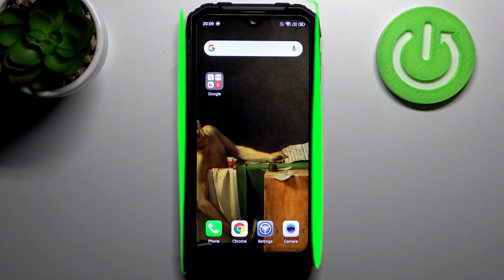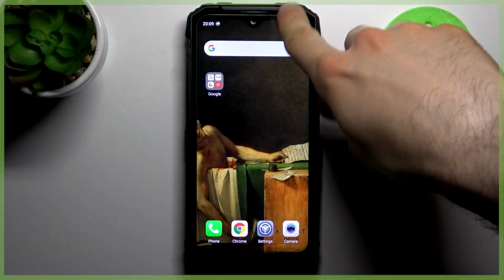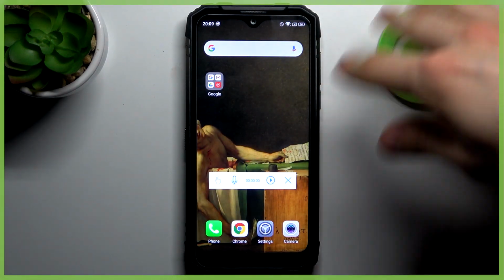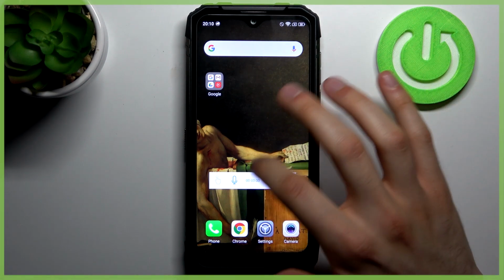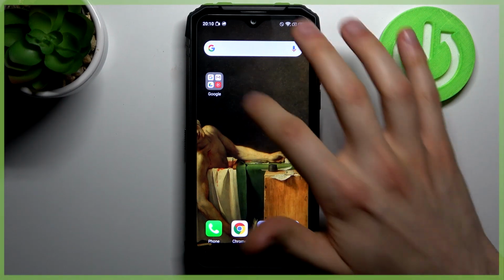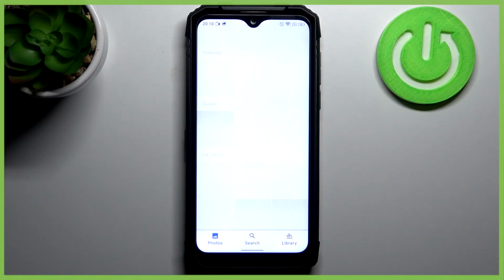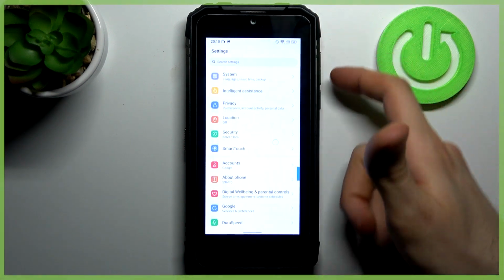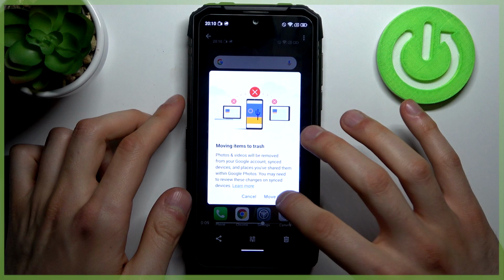DOOGEE S96 Pro – How to Record Screen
Learn how to record your screen on the DOOGEE S96 Pro with this easy step-by-step guide. In this video, we show you how to use the built-in screen recorder feature on your DOOGEE S96 Pro smartphone. You’ll discover how to access the screen recorder from the quick settings menu, start and stop a recording, and manage your saved videos. We also cover how to enable or disable microphone audio and touch indicators, so you can customize your screen recordings for tutorials, gameplay, or sharing with friends. All recordings are automatically saved to your gallery for easy access and sharing. Whether you’re new to DOOGEE phones or just want to make the most of your device, this video will help you master screen recording on the DOOGEE S96 Pro.

How to record screen on DOOGEE S96 Pro?
How to enable screen recorder on DOOGEE S96 Pro?
Where are screen recordings saved on DOOGEE S96 Pro?

0:00 Introduction
0:07 Accessing Screen Recorder
0:18 Screen Recorder Settings (Microphone & Touches)
0:32 Starting a Screen Recording
0:45 Stopping and Saving the Recording
1:07 Managing and Sharing Recordings